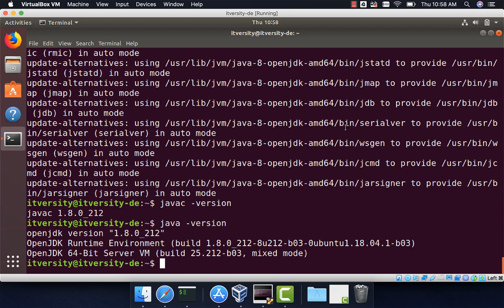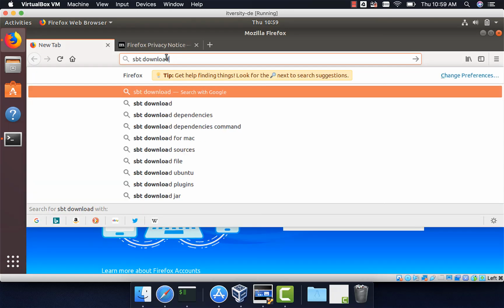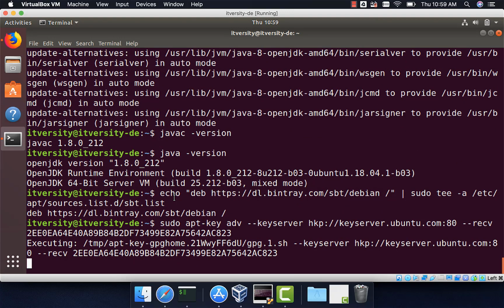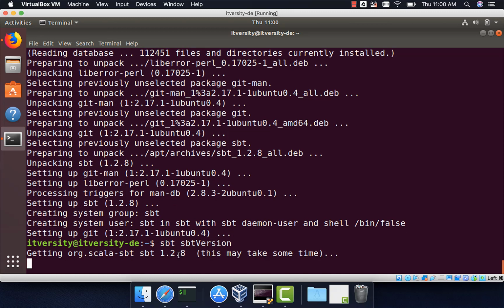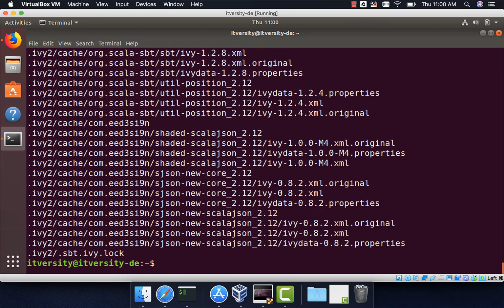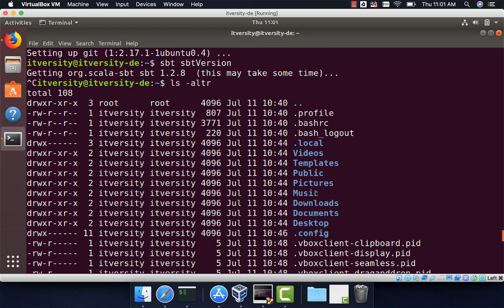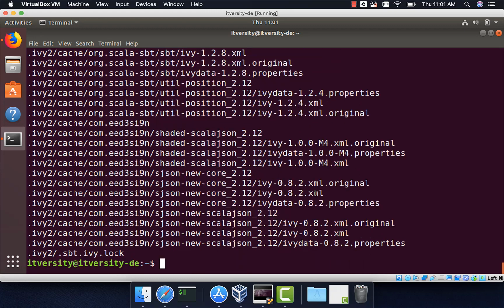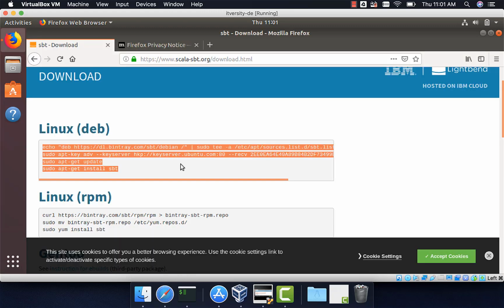Install sbt on Ubuntu Desktop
DevOps Series - Setup Environment using Virtual Machines:👇🏻(FREE course on udemy)